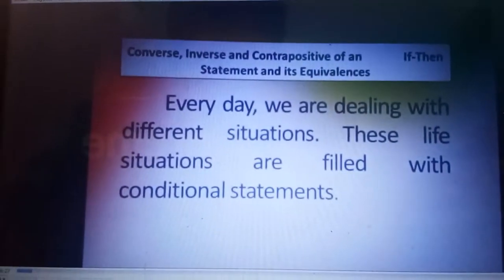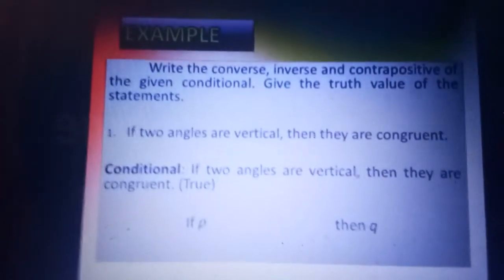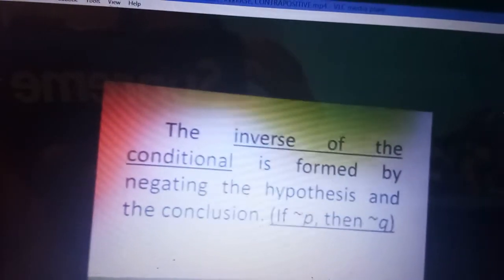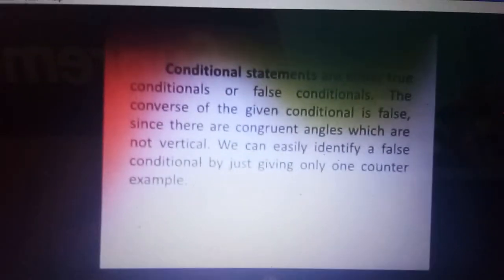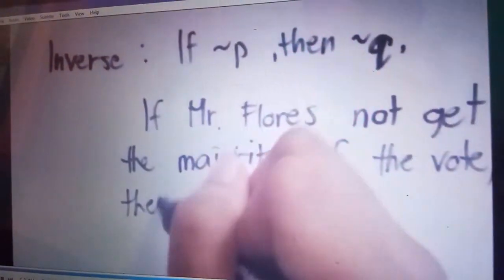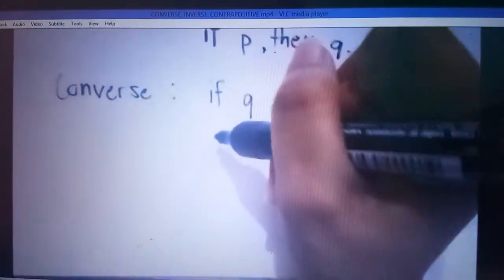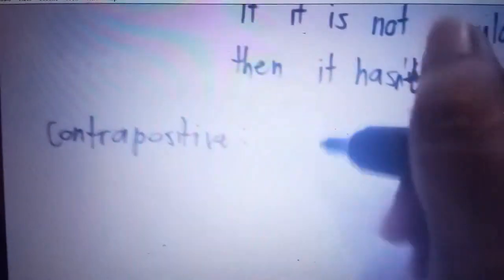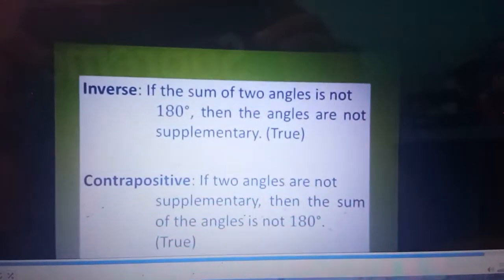Math A: Transforming Conditional Statement to Converse, Inverse, Contrapositive